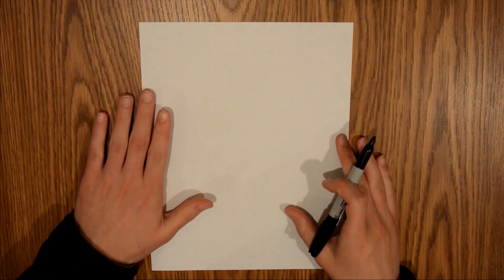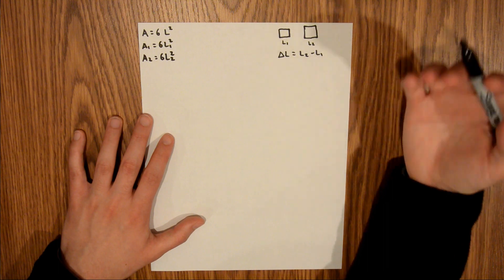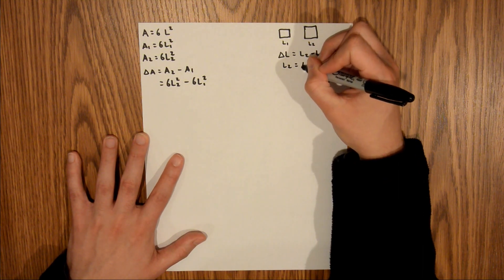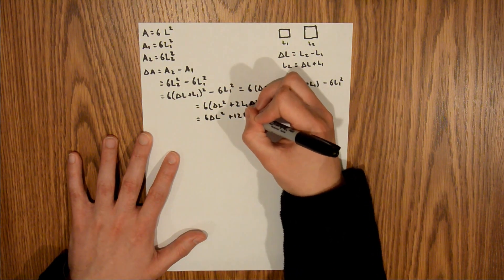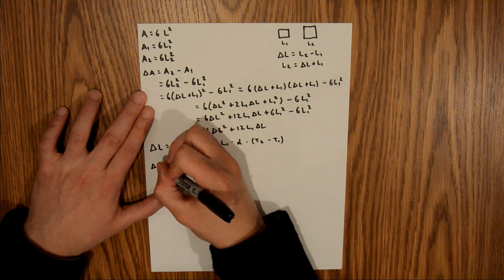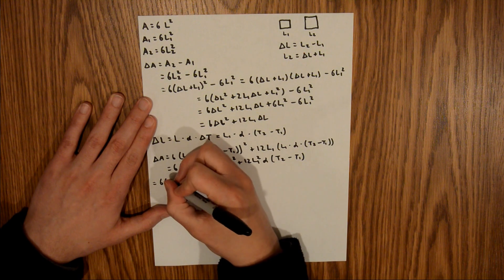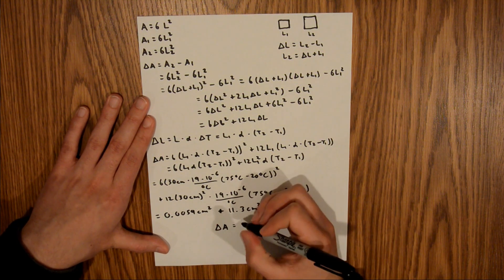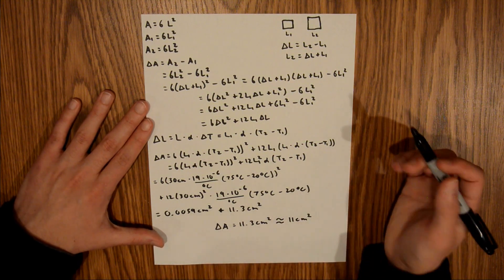Fundamentals of Physics 10th Extended (Walker/Halliday/Resnick), Chapter 18, Problem 8 Solution